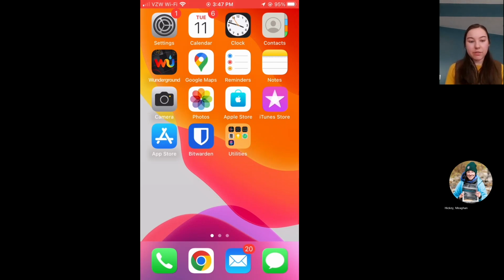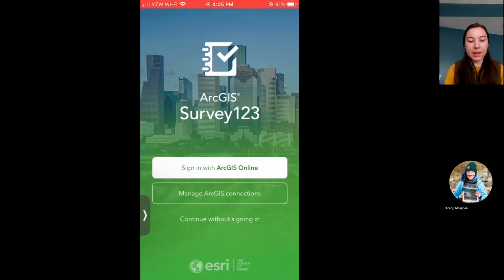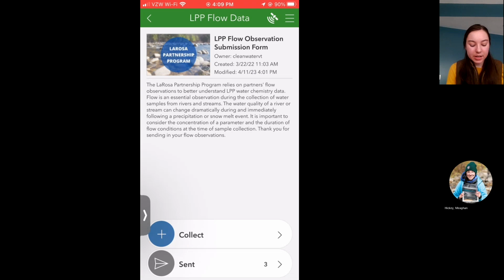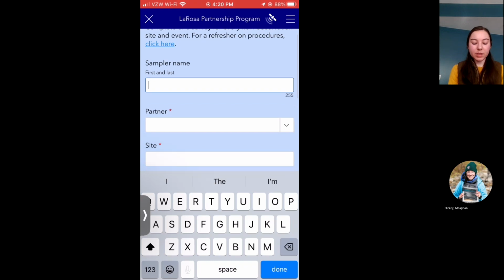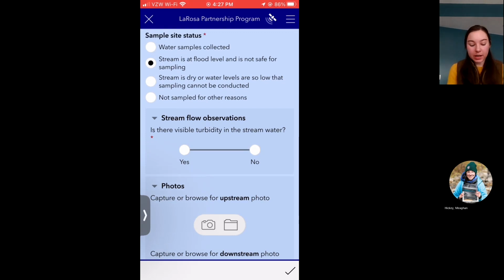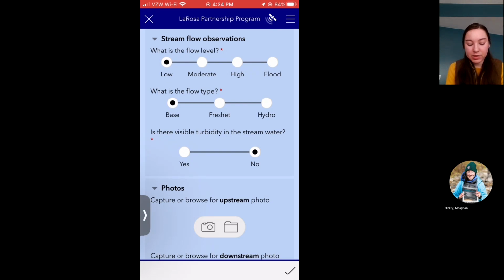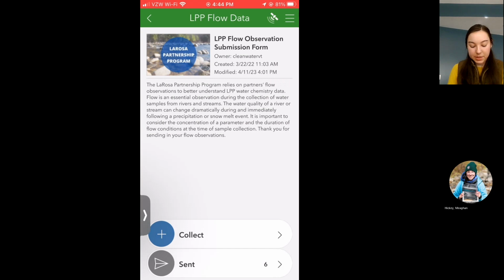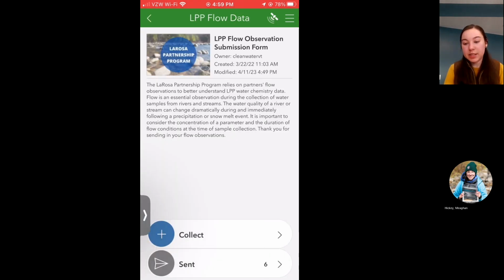LaRosa Partnership Program Flow Observation Survey123 App Tutorial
This is a video tutorial of how to download and use the Survey123 app on your phone or computer to complete the LPP Flow Observation Survey. The app can be used on most devices - phone, computer, or tablet - and has many helpful features such as using offline that make collecting flow observations in the field and completing the form easier.